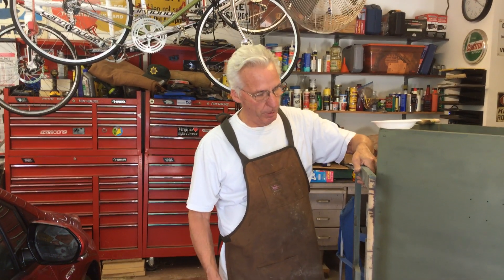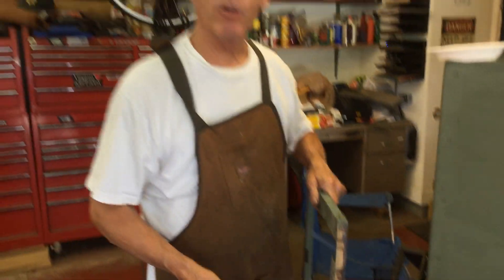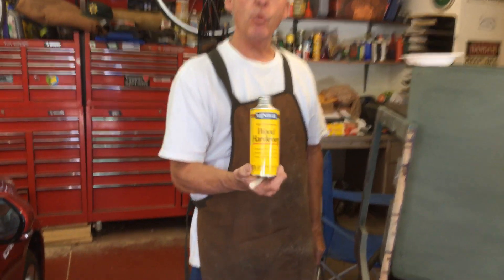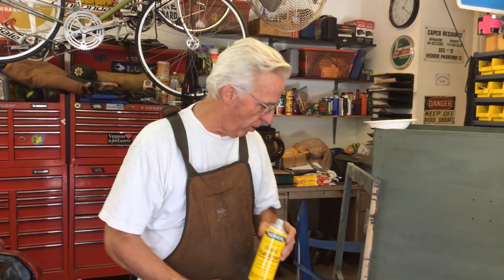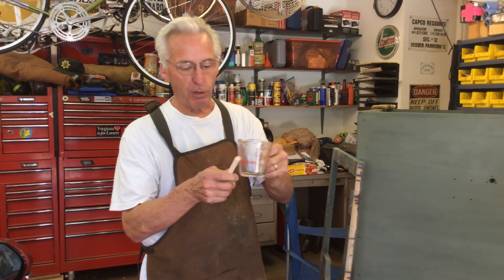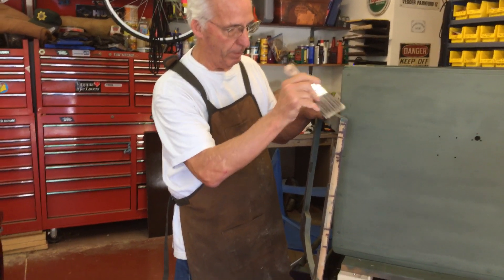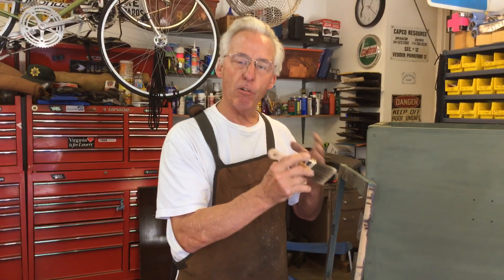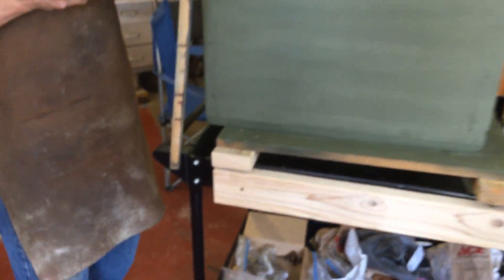130. How to harden soft wood on your phonograph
Commercial products will harden soft or spongy wood for a better restoration